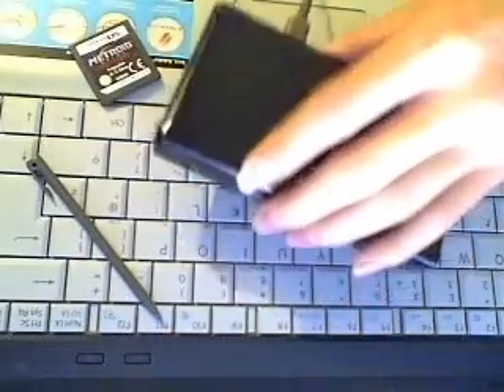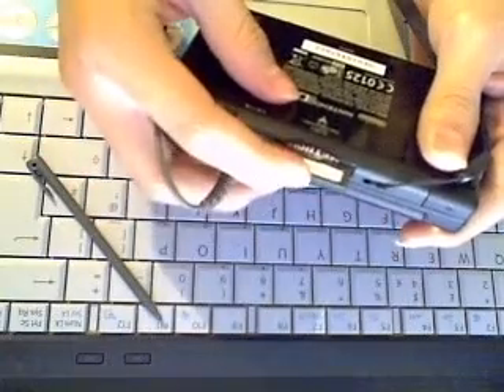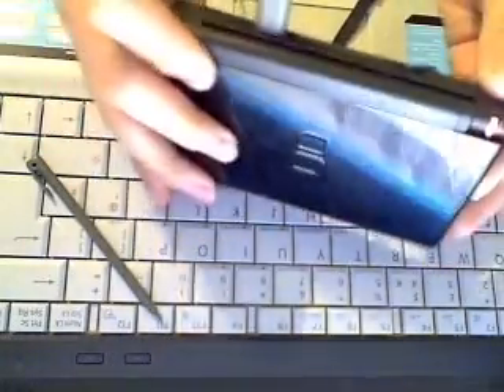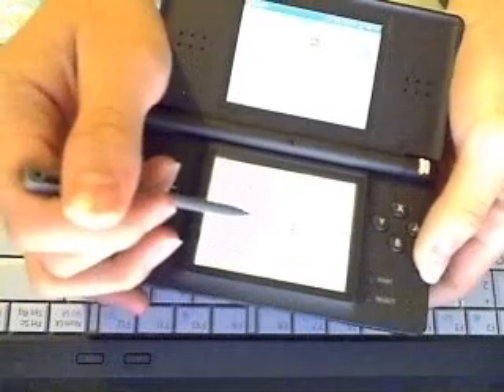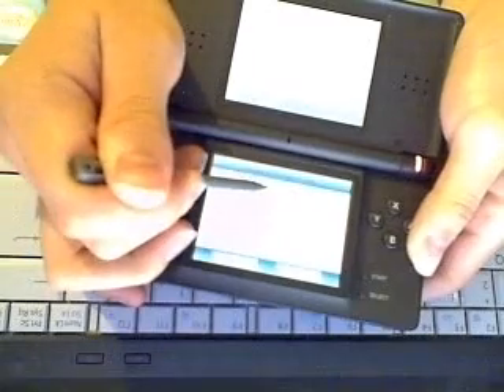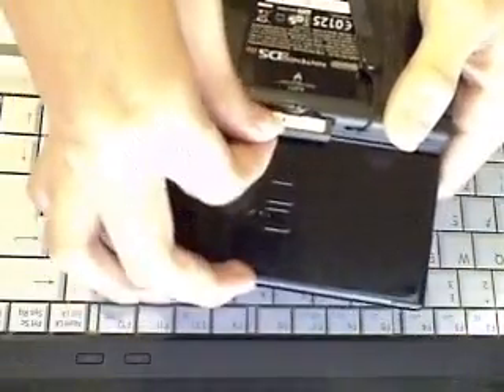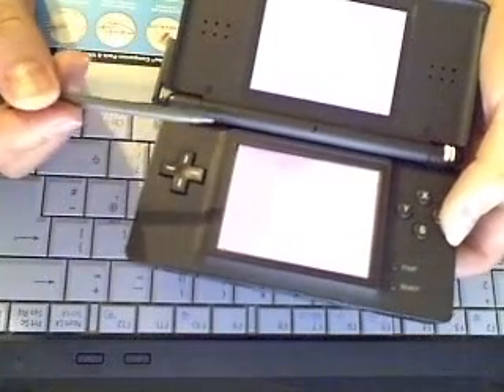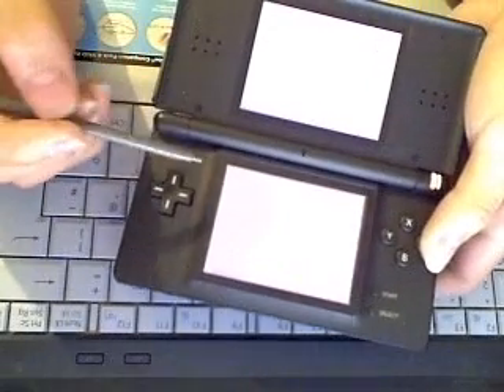How To Find Out What Firmware You Have On Your DS Or DS Lite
This is a demonstration on how to find out you firmware on your DS or DS Lite.
Basically, different Firmware have different behaviours so they can act differently depending on what you do to your NDS for example to "Flash" your NDS.

These are the Firmware Versions or colours:

* v1: Pictochat hangs/no color appears

* v2: two greyish blue screens

* v3: two dark green screens

* v4: two golden yellow screens

* v5: two magenta screens (DS lite units have this, along with a few pink original DSs)

* v6: two dark blue screens

* iQue: two dark green screens

To find out what your firmware colour is or to check out what it is just go to this site here:

or if you want to look into more depth of the Firmware on NDS/NDSL here is another link: